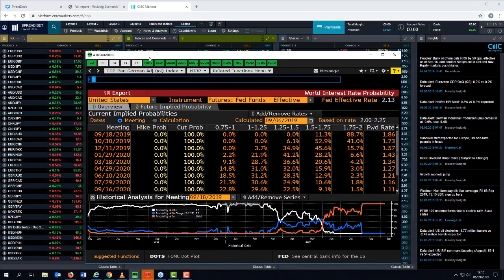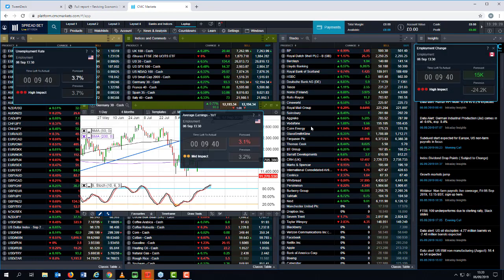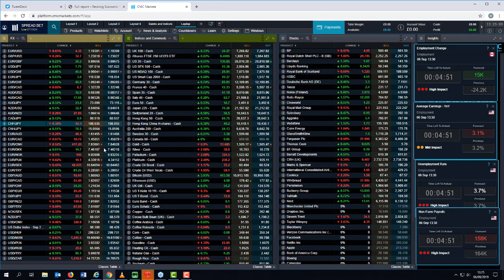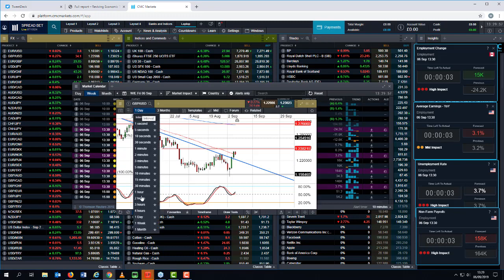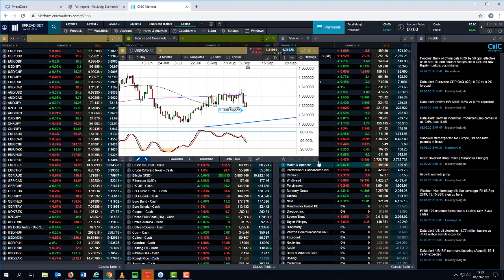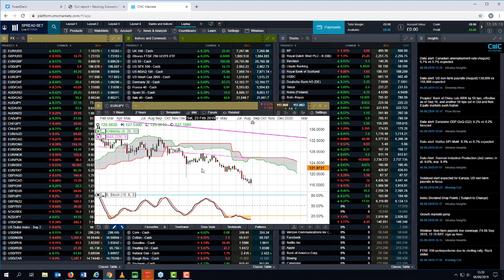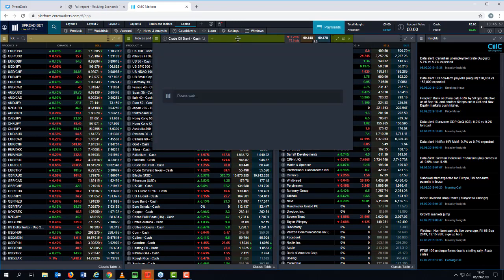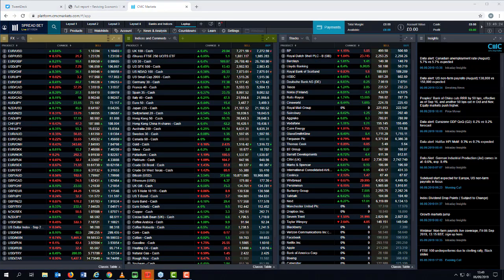Non Farm Payrolls replayed - 6th September 2019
Michael covers the latest US and Canada payrolls reports for August, while also looking ahead to the next ECB and Fed rate decisions, due in the next couple of weeks.